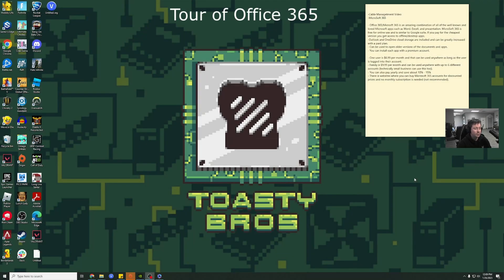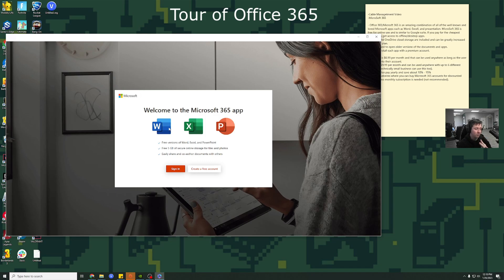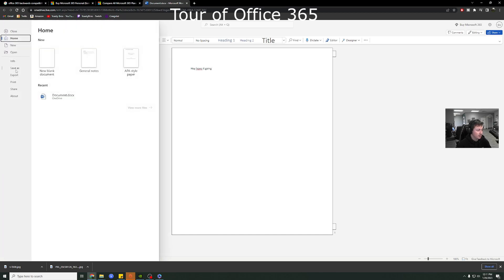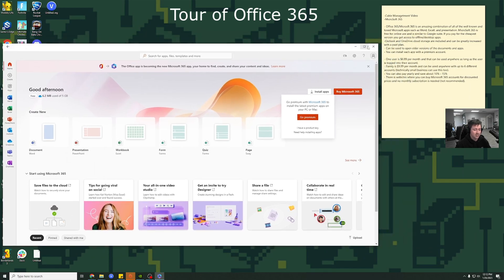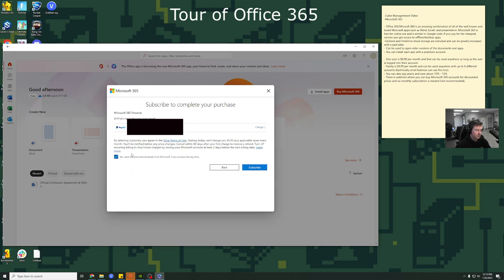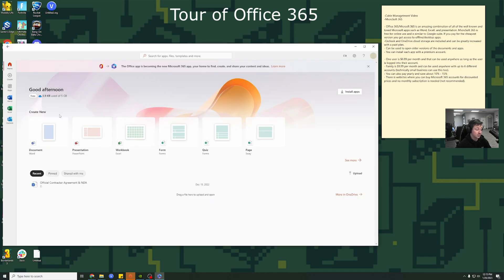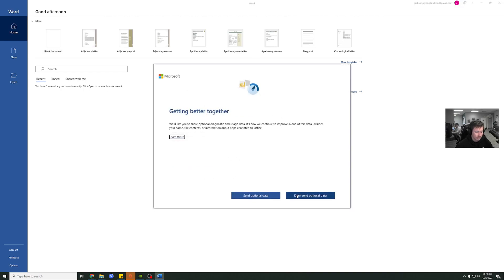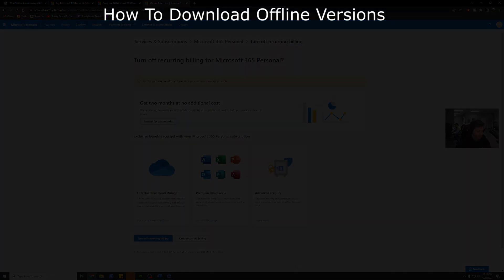How To Install Office 365 Online and Offline - Word + Excel + Power Point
Here's a quick tutorial on how to get Microsoft office 365 and also how to download the actual desktop apps so you can use Microsoft Word, Microsoft Excel, And Microsoft Power Point in the same way you're use to using them.